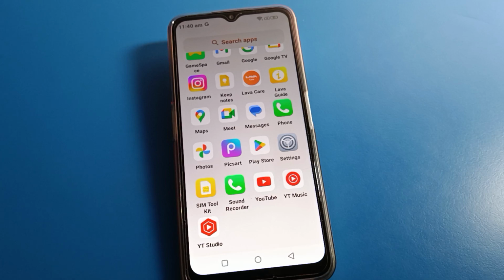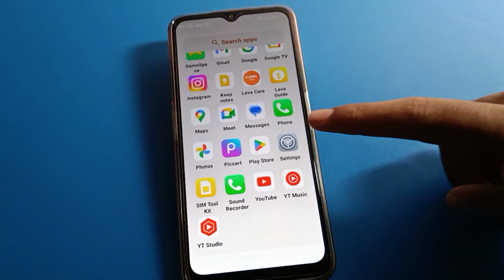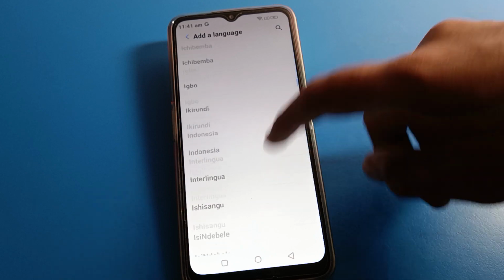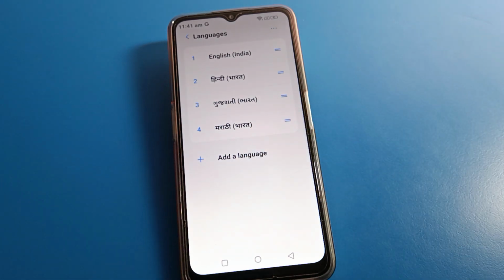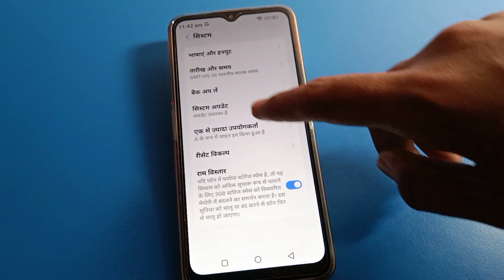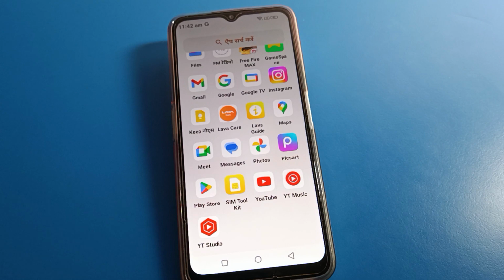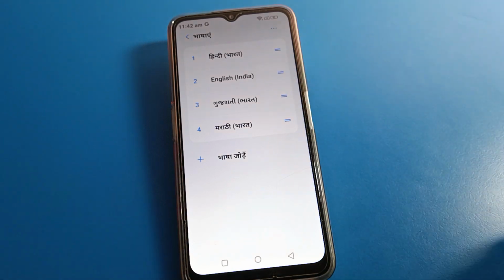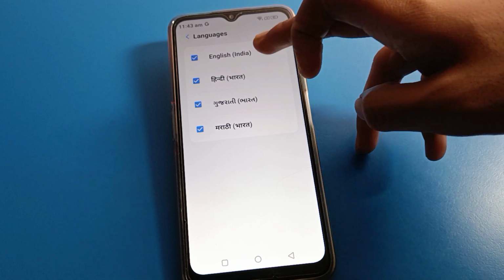Lava Blaze Nxt language setting, how to change language lava phone